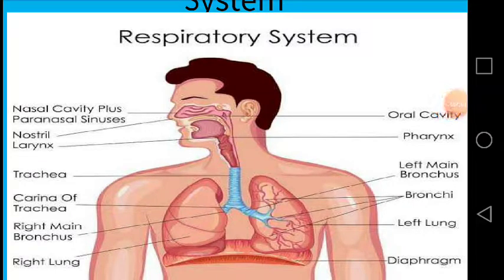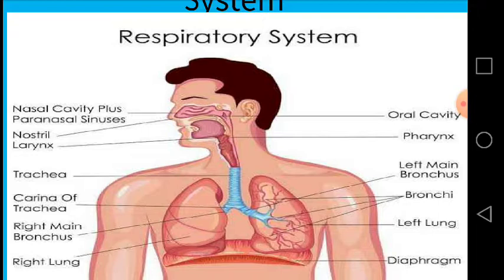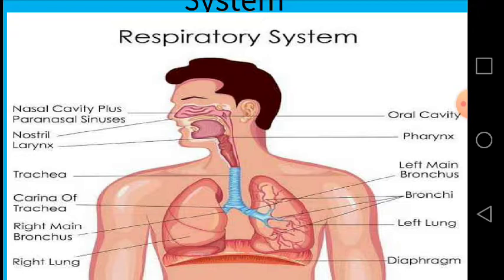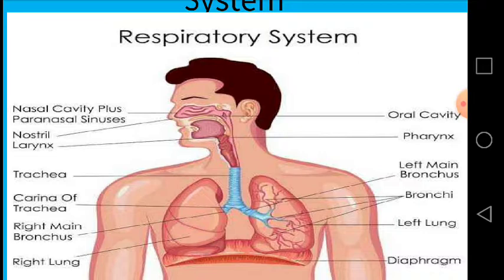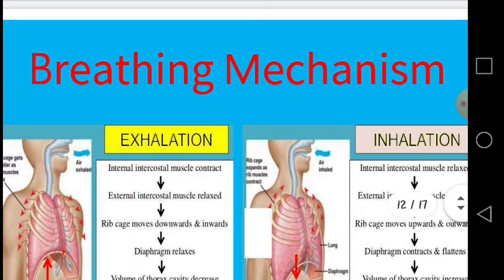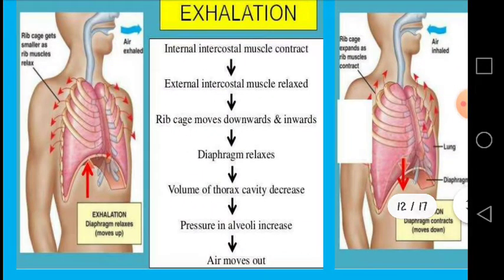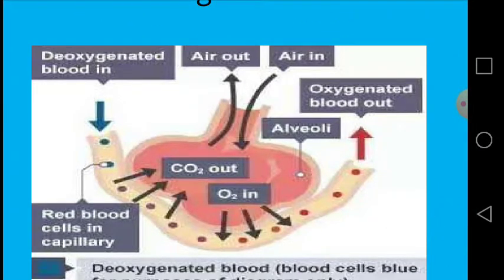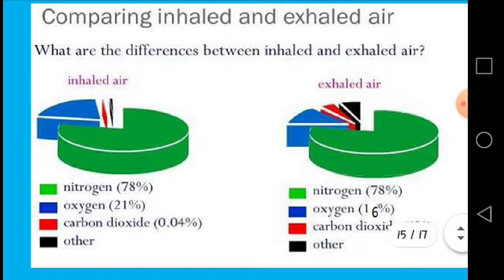Biology IXC lec (02)